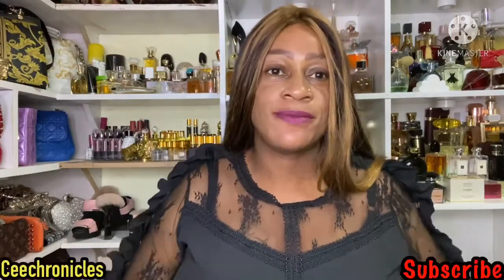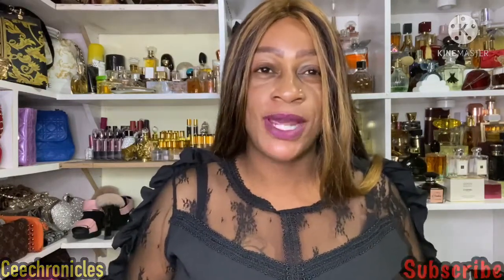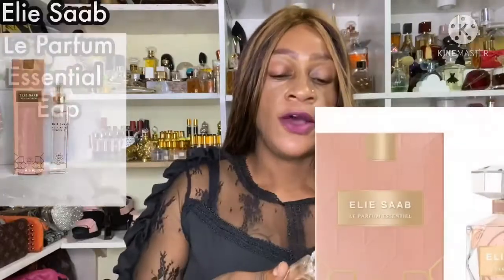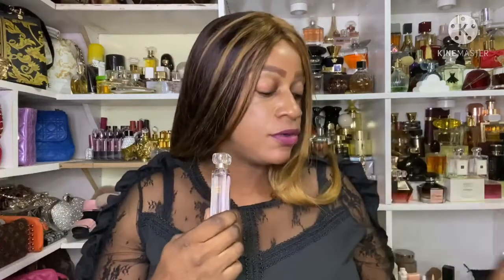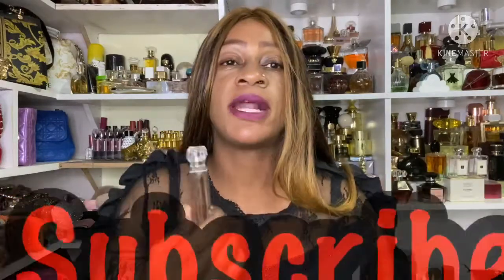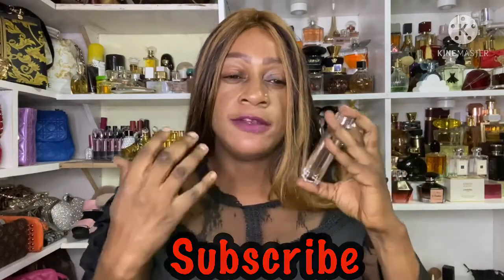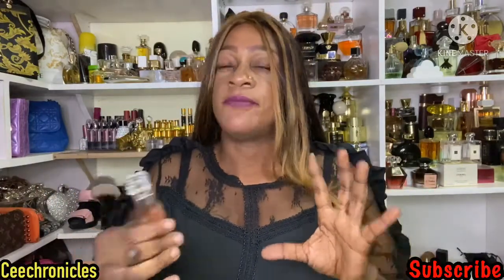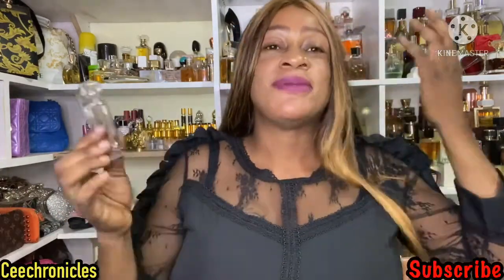Elie Saab Le Parfum Essential Perfume Review |Best Mothers Day Gift | Designer Perfume Collection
Hey guys. Today l bring you the Elie Saab Le Parfum Essential Perfume Review. In this video l give you an extensive explanation on my take of this perfume.